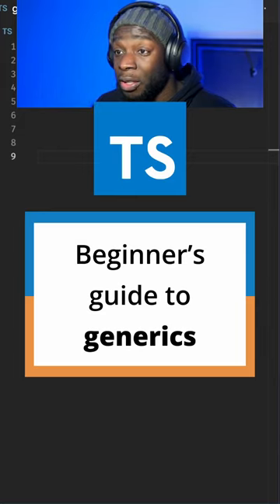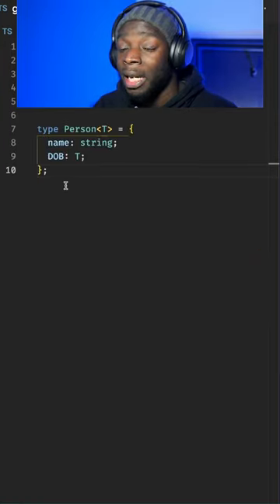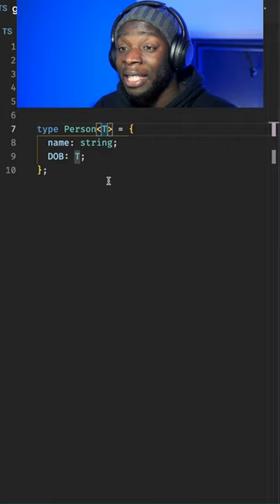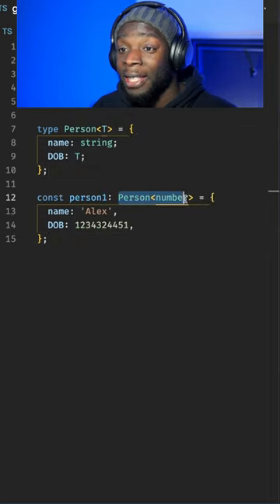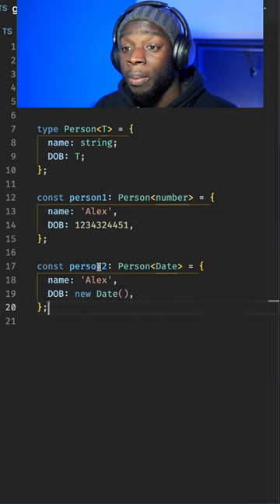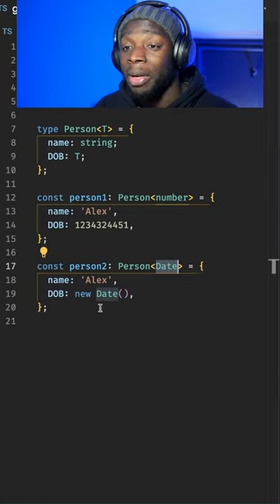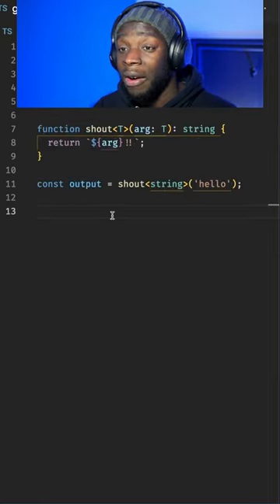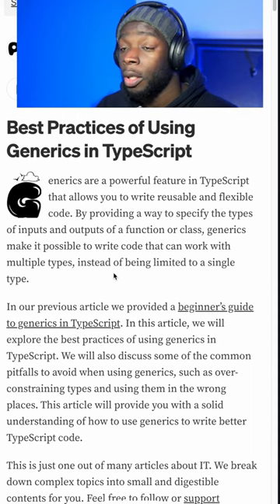Beginner's guide to Generics in Typescript